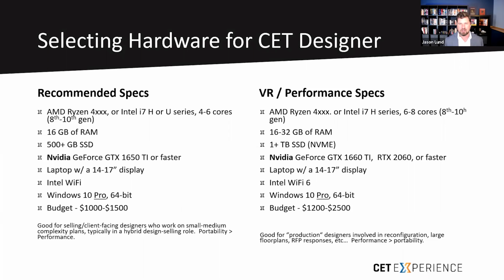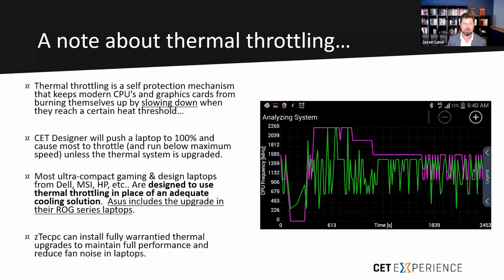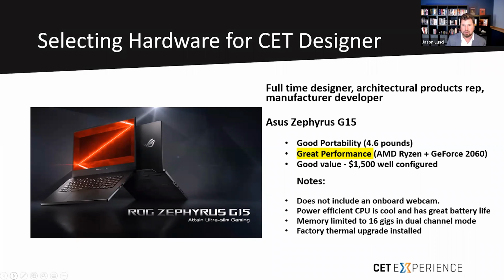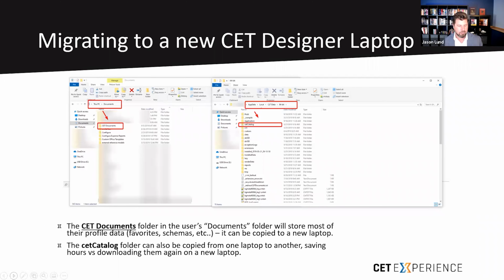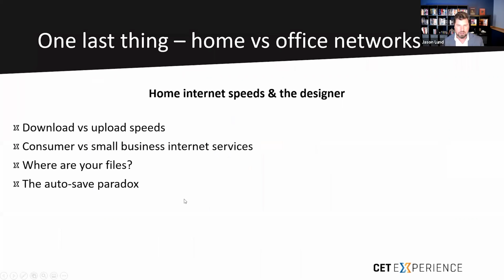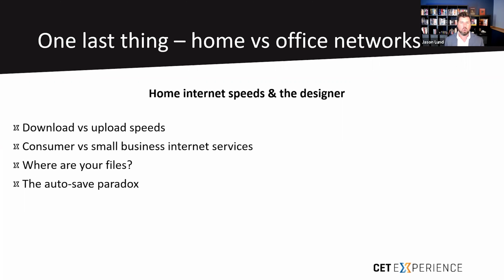Designer's Guide to Buy a Laptop and Running CET Designer by J. Lund & D. Stratton